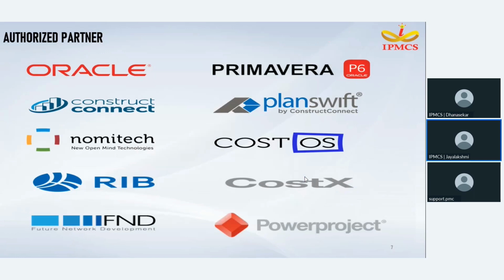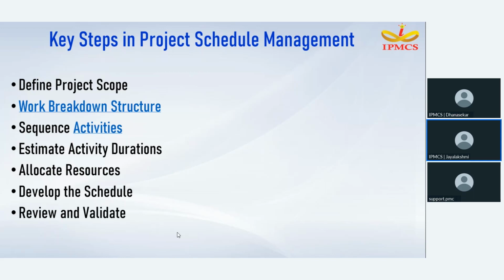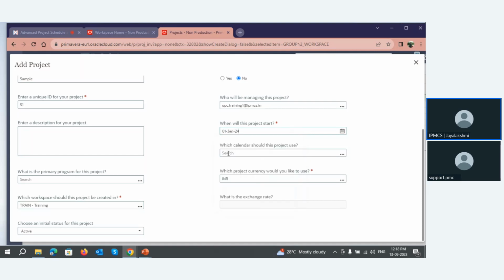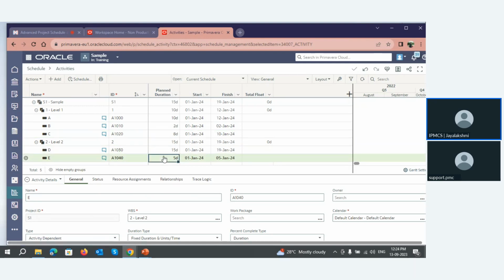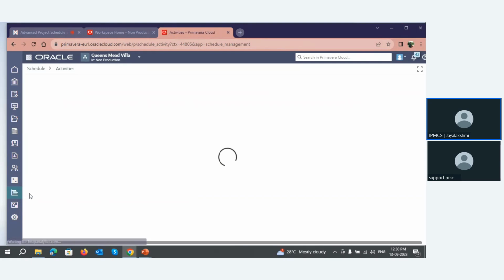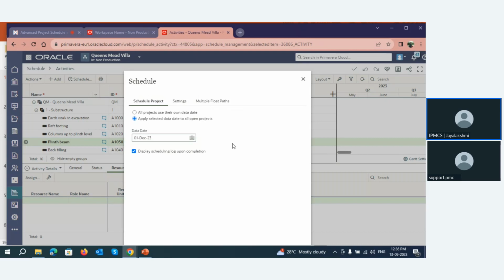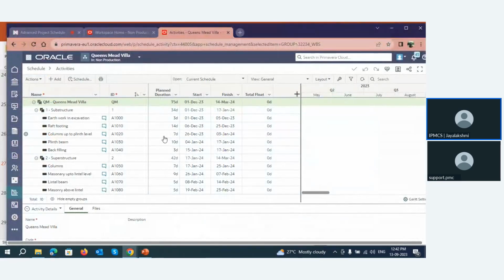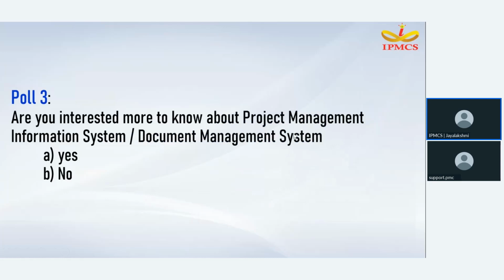Webinar -27 Advanced Project Schedule and File Management with Oracle Primavera Cloud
IPMCS is hosting an upcoming Oracle Primavera Cloud webinar, and we believe your expertise in project management would be a perfect fit for this event. The webinar, titled "Advanced Project Schedule and File Management with Oracle Primavera Cloud," will delve into the latest advancements in project management technology and best practices.

Topic covered in this session:

✅ Scheduling techniques in Projects
✅ Importing of Projects in different sources to OPC
✅ What if Scenarios Project Scheduling
✅ Comparison of Original and Revised Schedule
✅ Advanced Project File Management system

Webinar sessions take away:

✅ Recall the workflow of Project planning and scheduling.
✅ Get an idea about file compatibility of OPC with other Oracle products.
✅ Learning How “What if Scenarios” schedule technique possible in projects at OPC.
✅ Live example of project schedule comparison which is more easier in OPC.
✅ Understand how OPC will more helpful for managing the Project related files.

What is Oracle Primavera Cloud?

Oracle Primavera Cloud is a cutting-edge, cloud-based project management platform that empowers teams to collaborate efficiently, streamline processes, and deliver successful projects on time and within budget. With its robust features and intuitive interface, Primavera Cloud simplifies even the most complex projects, ensuring your team's success from start to finish.

Why Choose Primavera Cloud?

✅ Real-time Collaboration: Primavera Cloud brings your entire team together on a single platform, fostering collaboration and knowledge-sharing like never before.
✅ Advanced Planning and Scheduling: Plan your projects with precision, allocate resources effectively, and optimize schedules for maximum efficiency.
✅ Comprehensive Reporting: Stay on top of project progress with insightful reports and analytics, enabling data-driven decisions at every stage.
✅ Scalable and Secure: From small teams to large enterprises, Primavera Cloud adapts to your needs while ensuring data security and reliability.